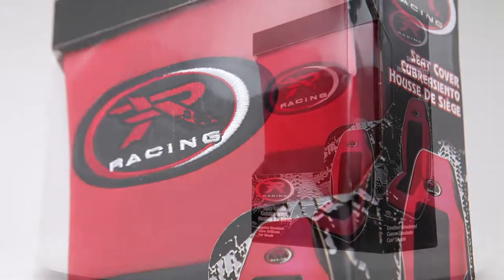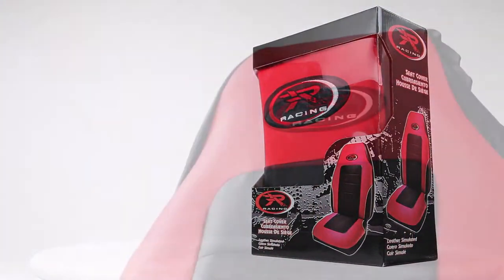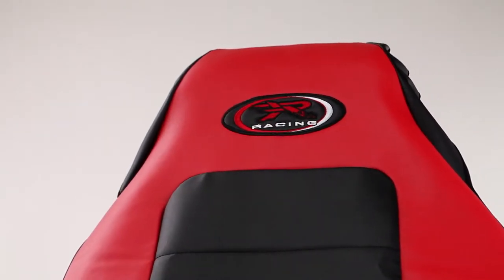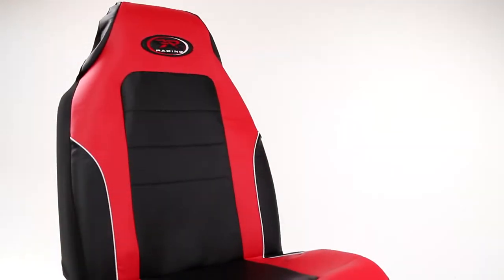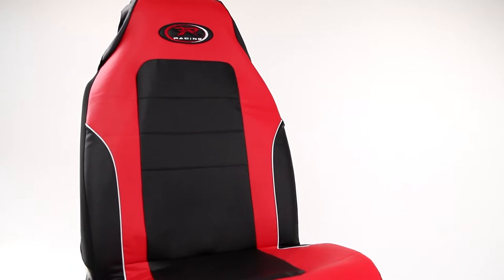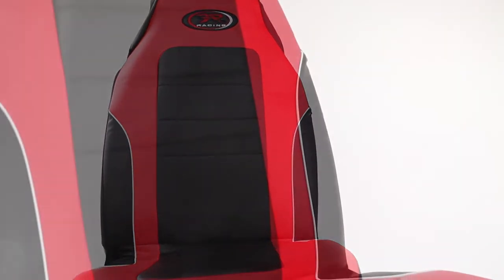Plasticolor Red & Black Racing Bucket Seat Cover - Pep Boys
Pep Boys is a proud supplier of the Plasticolor R Racing Seat Cover in red and black. Designed to give your car true racing style, this sporty seat cover fits most cloth and leather seats – and goes on in minutes. Best of all, it's machine washable, so you can keep your car looking its best – even if you spill your morning coffee or your four-legged passengers get a little mud on your seat.

Get the best seat covers for your car – and add a little style to your ride. Find the Plasticolor R Racing Seat Cover in red and black or stop by your local Pep Boys Auto Store and trust the Boys to get you there.